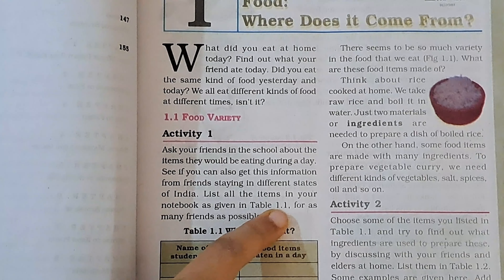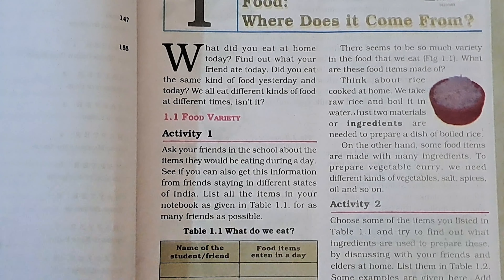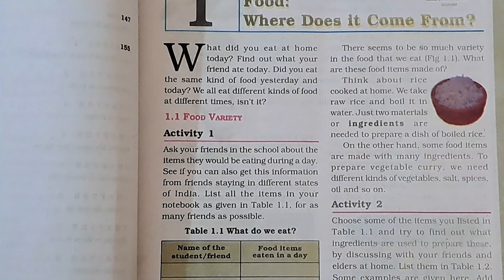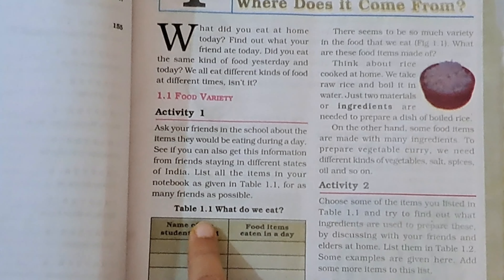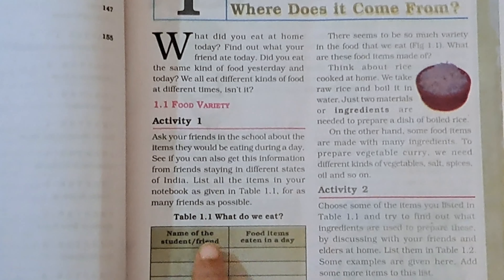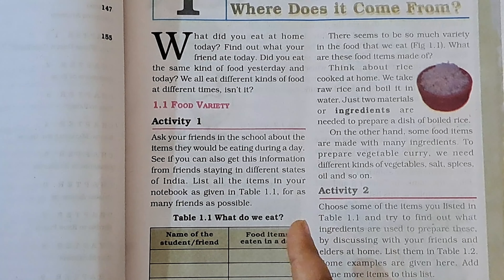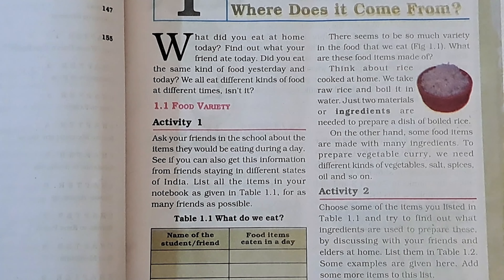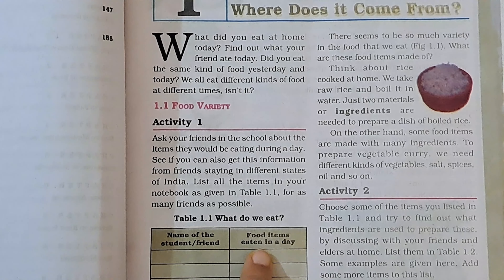Food:where does it come from /science